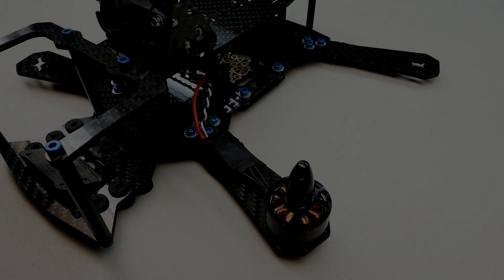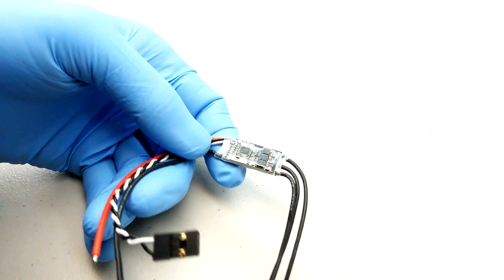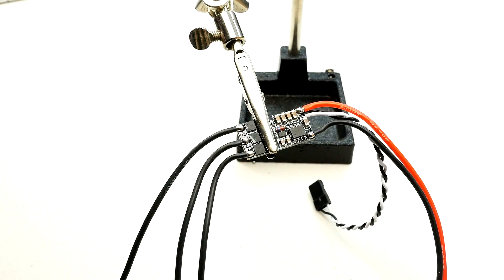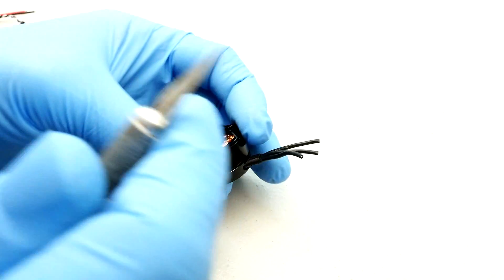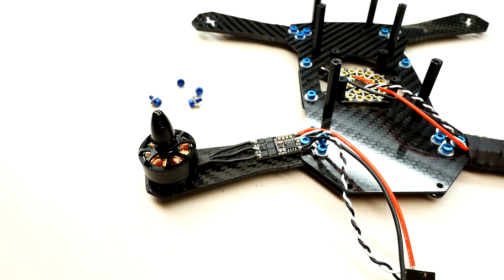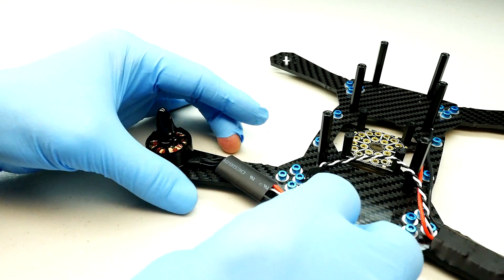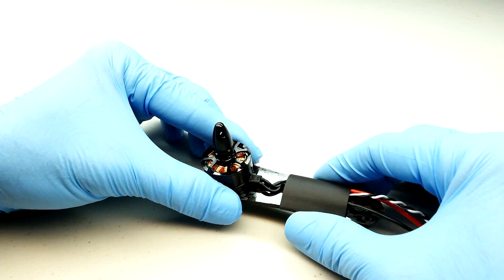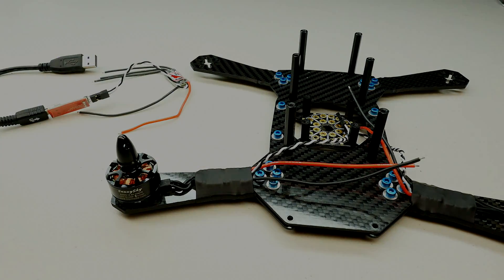Zeus "Little Bee" 20 Amp ESC Install Tutorial (FPV Racing Frames)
This is a step by step install tutorial for the new KING of ESC's! Zeus otherwise known as "Little Bee". This video shows you how to install the ESC on the arm of your quad for a super light and super clean setup.

See our website product page for programming and BLHeli setup steps!

WARNING: PLEASE BE AWARE CUTTING THE SHRINK TUBING OFF YOUR ESC WILL VOID MANUFACTURER WARRANTY. PERFORM THIS MOD AT YOUR OWN RISK. WE BUILD ALL OF OUR SYSTEMS AND PROTOTYPES IN THIS WAY AND HAVE HAD ZERO ISSUES. BUT, IF YOU USE TOO MUCH HEAT YOU CAN MELT THE FET SOLDIER AND CAUSE YOUR ESC TO BURN UP ON POWER-UP.